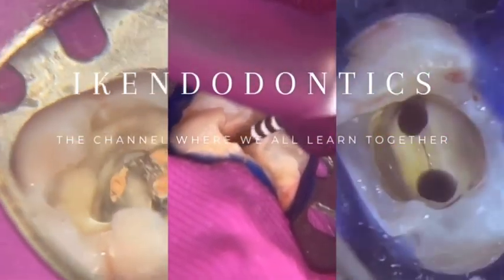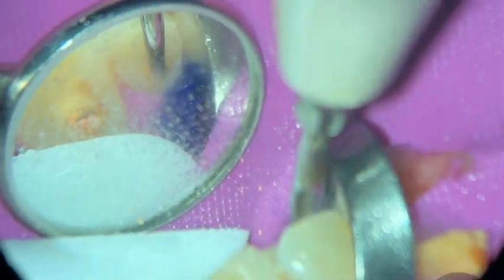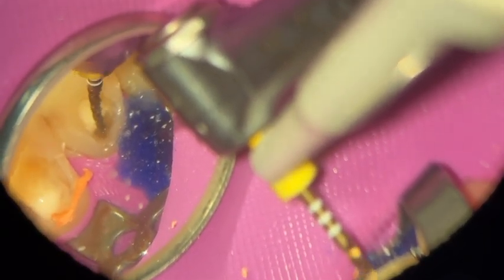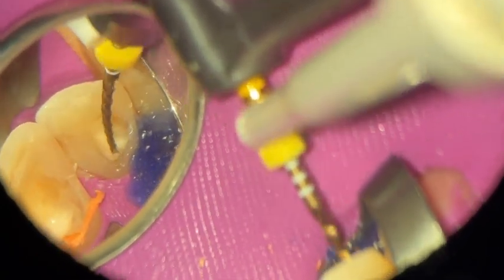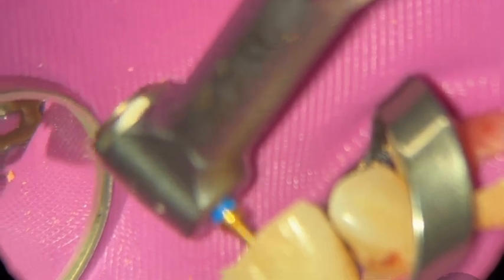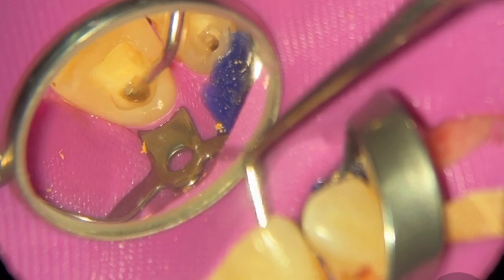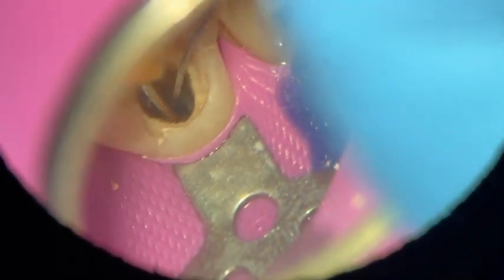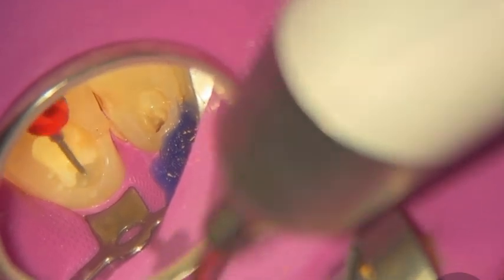Management of File Breakage in UR1 & UR2 Root Canal Retreatment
Hello friends. This video is a root canal retreatment of an UR1 & UR2 teeth(Maxillary first and second incisors)!!!. This video can guide you when retreating a maxillary first and second incisor. During this video, you will also learn what to do when you fracture a file in the root canal and how to manage it safely. There are a bunch of tips here that I've learned from my mentors, and I wanted to share them with you.